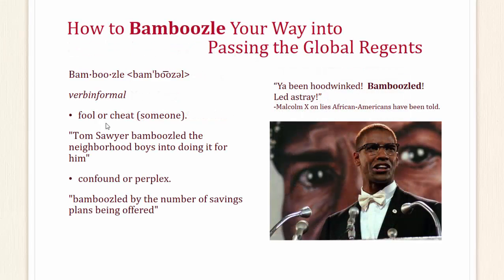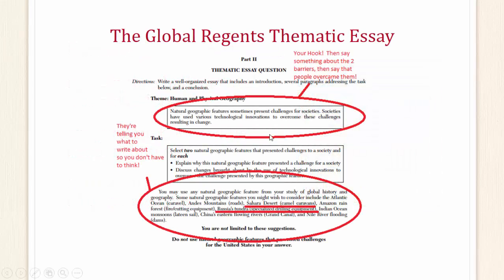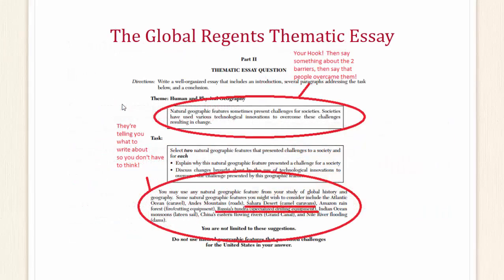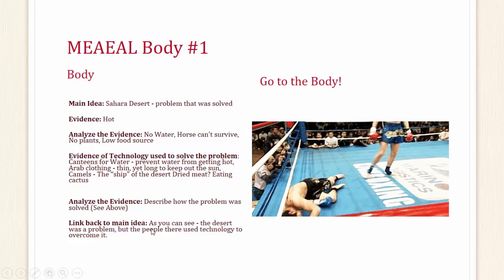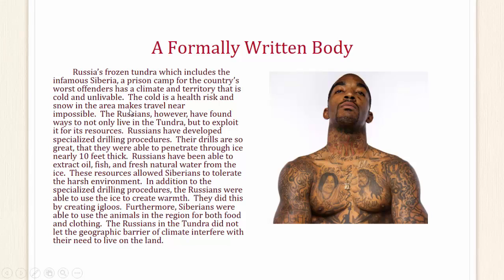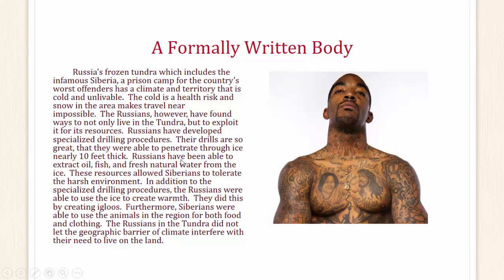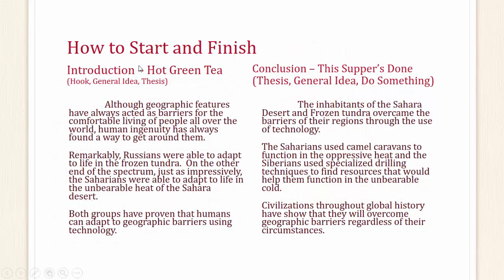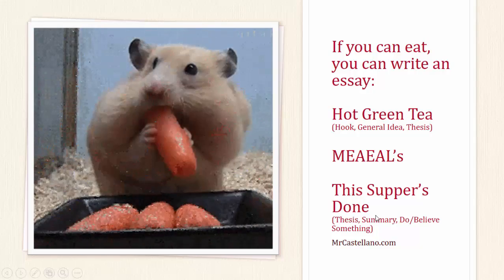How to Write Any Essay - Thematic Essay Sample